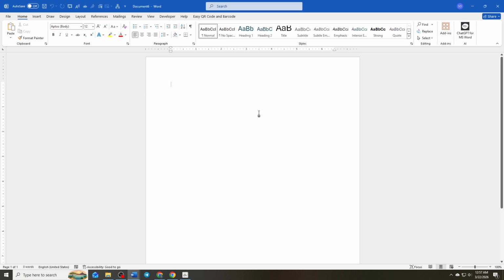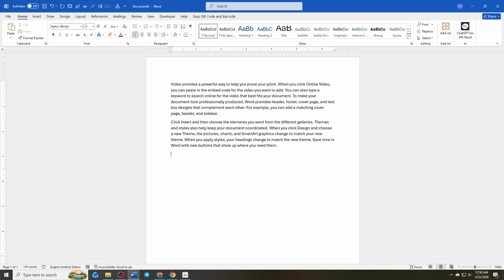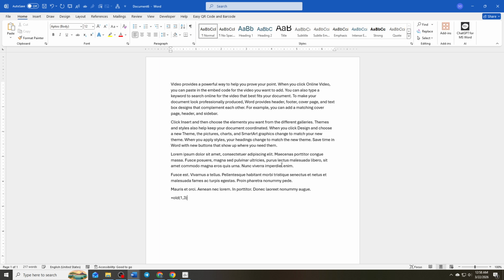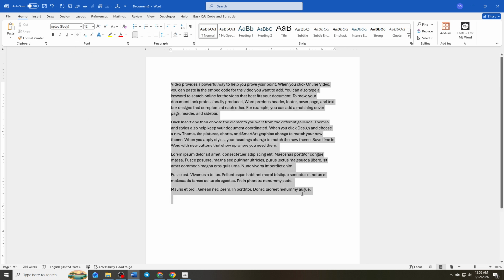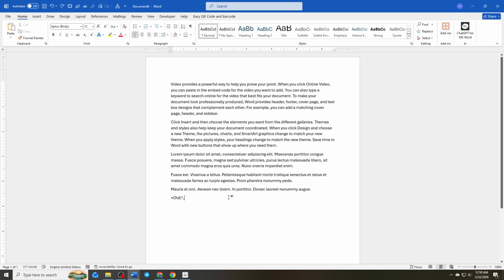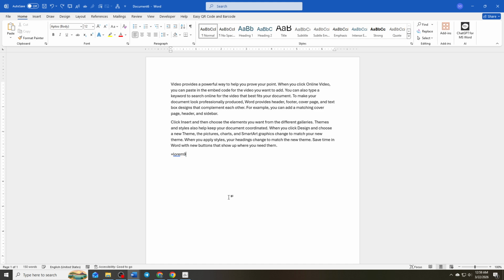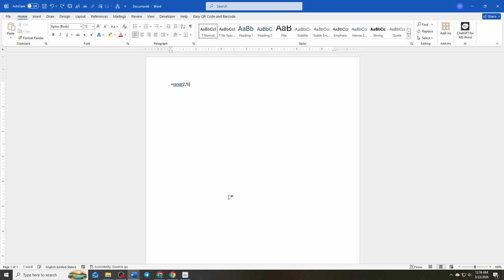How To Generate And Insert Dummy Text Into Microsoft Word [2026 Guide]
In this video, we will guide you step-by-step on how to create and insert dummy text in Microsoft Word. Whether you're designing a template or just need placeholder text, we cover various methods to make your document look professional without the need for finalized content.

You will learn how to use built-in Word features as well as online tools to generate text effortlessly. Enhance your document creation skills and streamline your workflow. Watch now and start today.